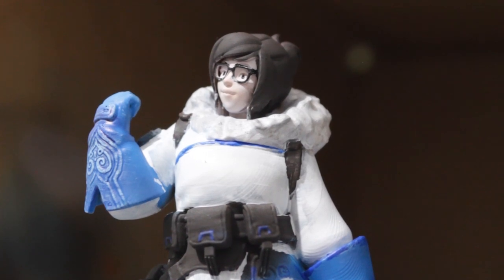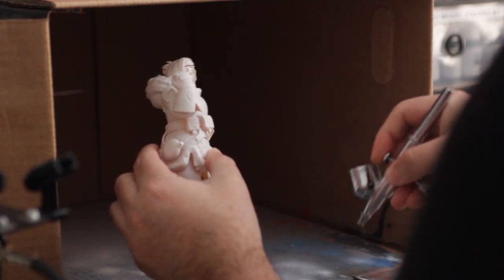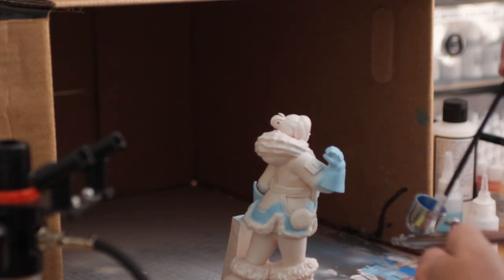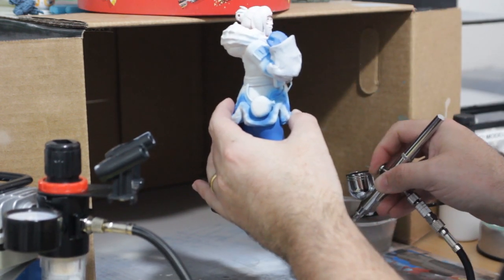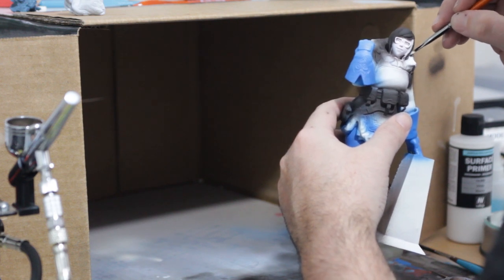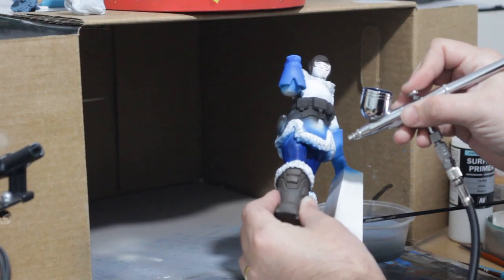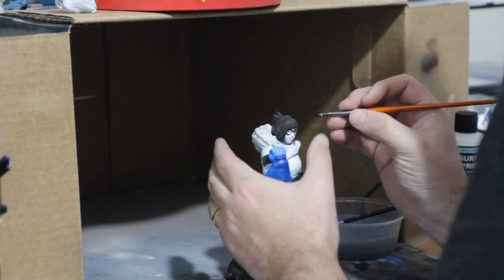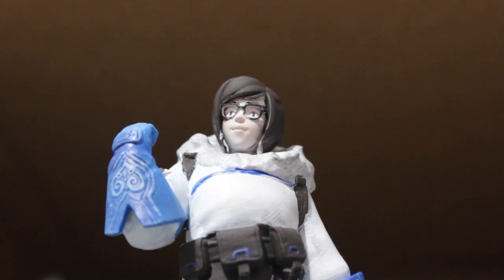Painting A 3D Printed Overwatch Figure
Today we are painting the 3D Printed "MEI" From overwatch, this was printed at the typical "full size" of an anime figure standing around 20cm

If you're interested in getting the printer I used to make this link is below.

for exclusive tutorials, resources and scripts in a variety of languages.

Game Maker, Game Makler Studio, Unity3D Programming, Unity Tutorial, Game Programming, Game Development, Game Tutorial, Indie Development Tutorials